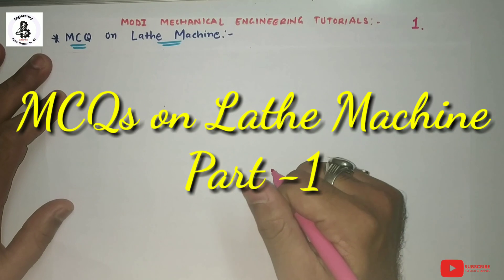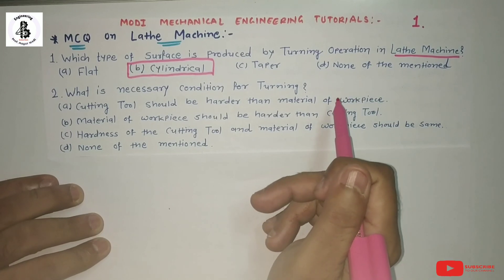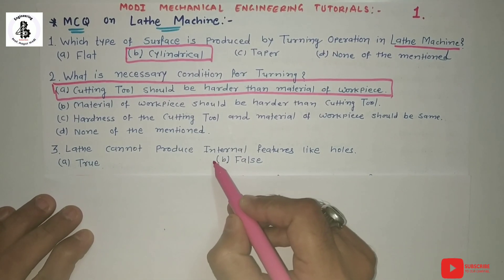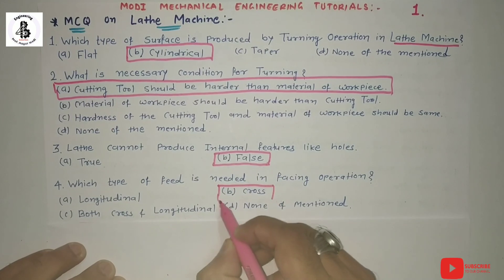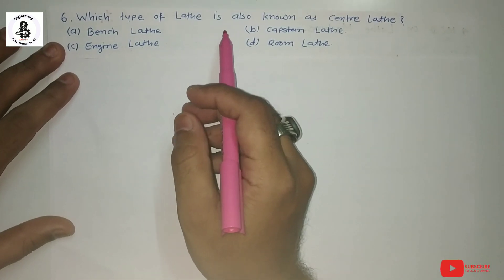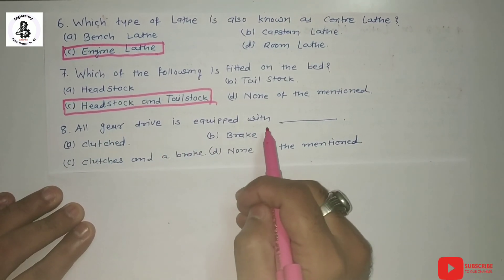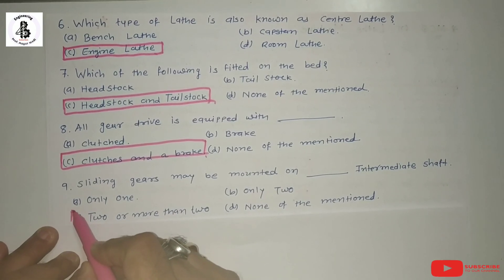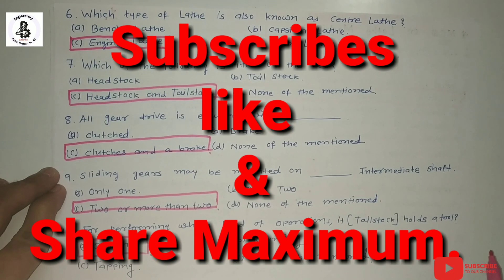Most Important Lathe Machine MCQs/Objective Part - 1 with Detailed Explanation | GATE | IITs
In this video discussion about Important MCQs with easy explanation for Lathe Machine Metal Cutting Process. This Video is part -1 only , then after sequence of MCQs for different topics with different subjects. So This upcoming videos that will help you to clear University MCQs Exam.This time every university interested to take examination with online systems, so it will helps you to prepared for that university examination. This MCQs are also useful for other examinations like Gate, GPSC, UPSC,RTO EXAM, ALL GOVERNMENT COMPETATIVE EXAMS,RAILWAY EXAMS ETC.

Other Important Content for Milling Machine